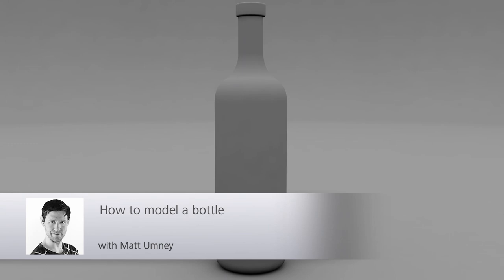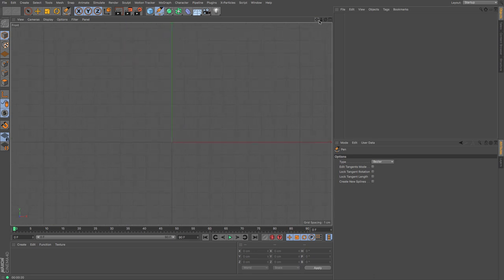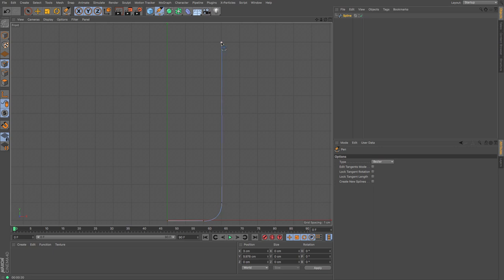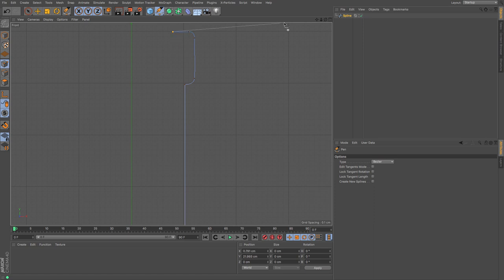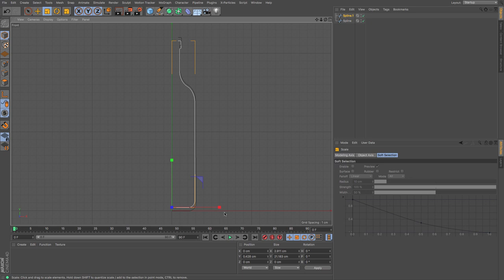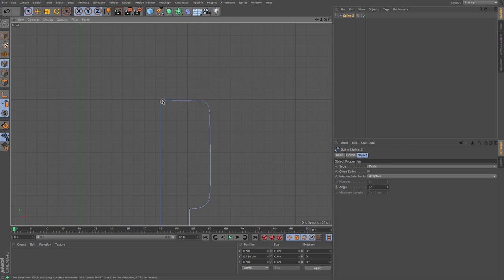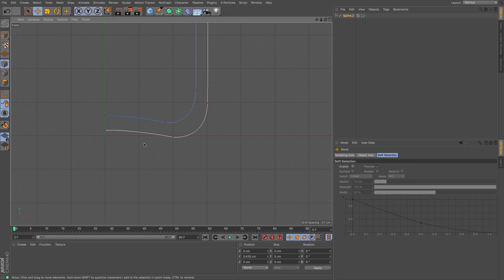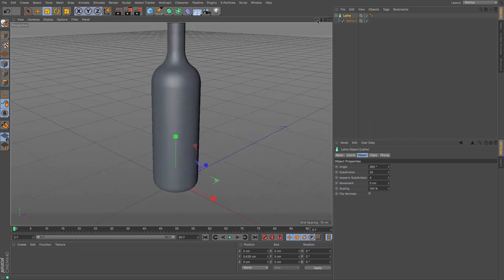Cinema 4D Tutorial - How to Create a Bottle Part 1/3 - Modelling a Bottle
In this video, you will learn how to use a Spline and LatheNURBS to create the outline of the bottle.